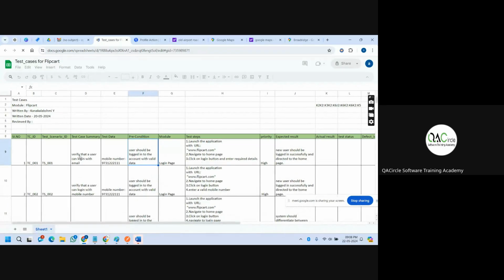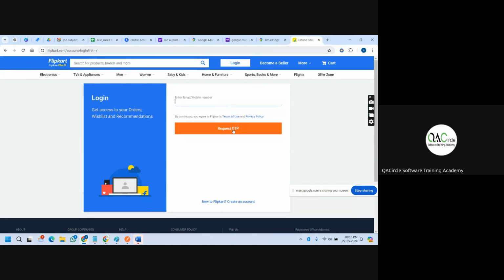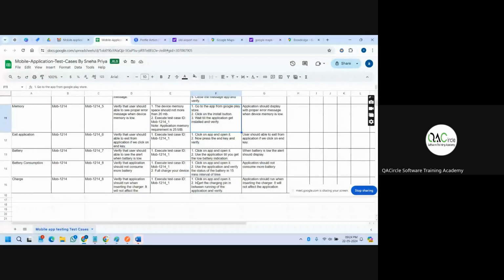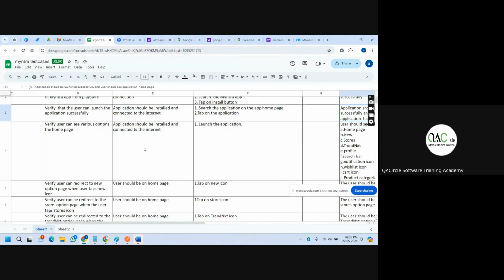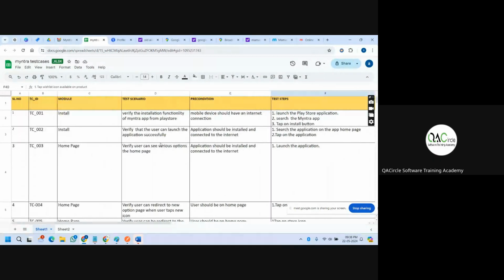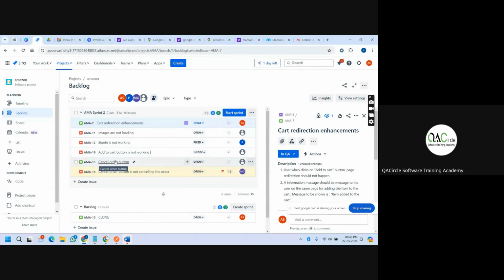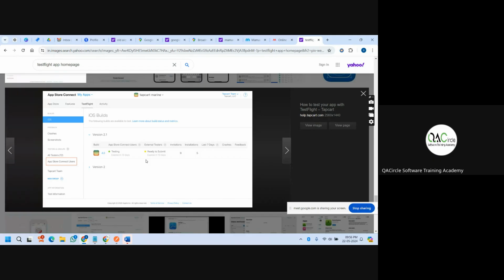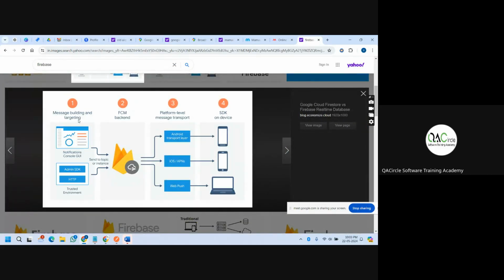Live Project Session Day-19